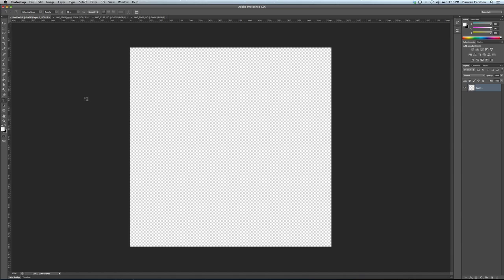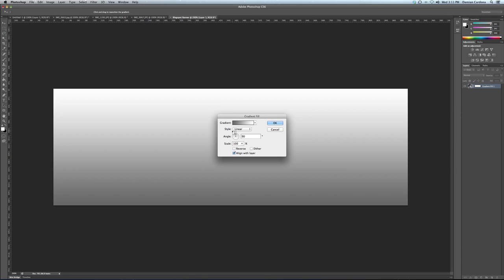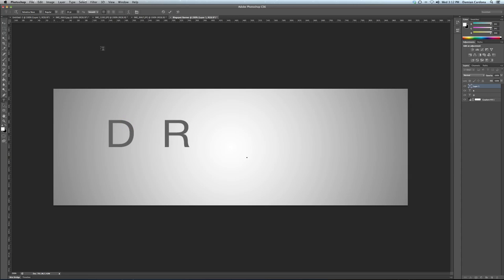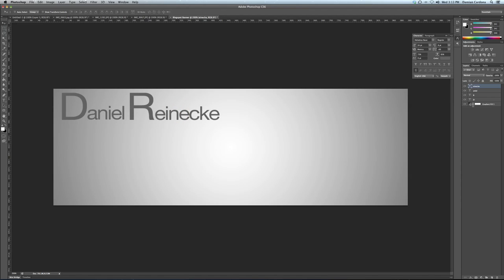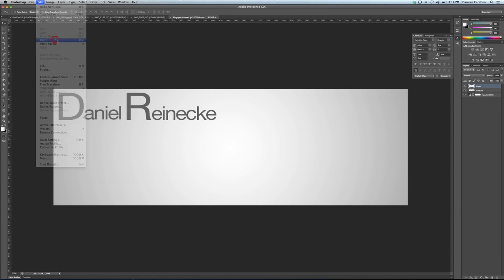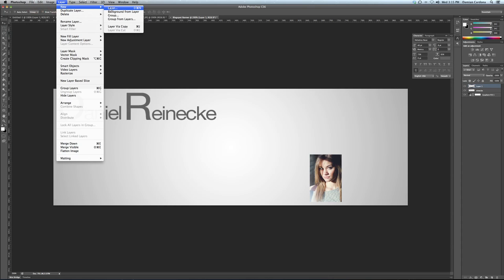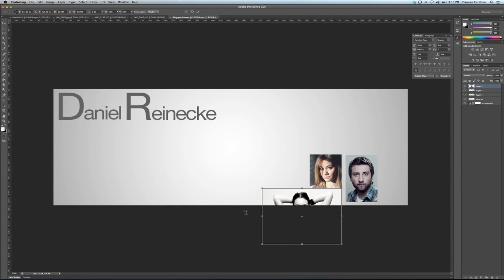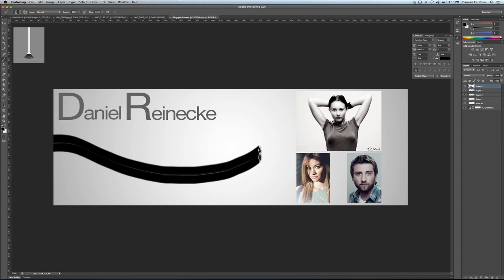How to Make a Blogspot Photography Banner : Photo Editing & Retouching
Making a Blogspot photography banner is something you can do right from your very own computer. Make a Blogspot photography banner with help from an experienced media expert in this free video clip.

Expert: Dan Reinecke
Filmmaker: Unknown Media

Series Description: Photo editing and retouching are two skills that are almost as important as your ability to take the photos themselves. Get tips on photo editing and retouching with help from an experienced media expert in this free video series.